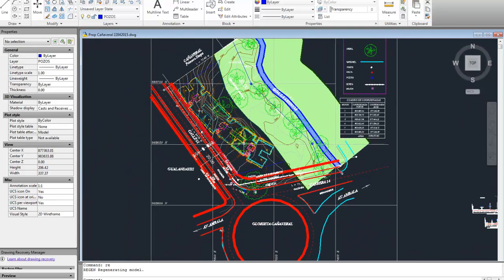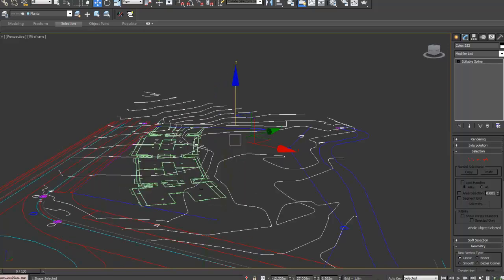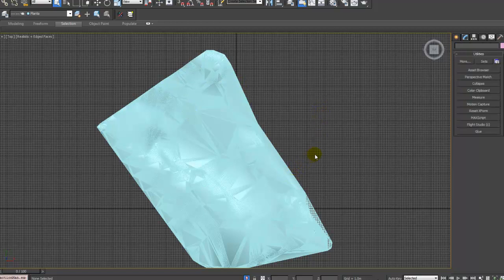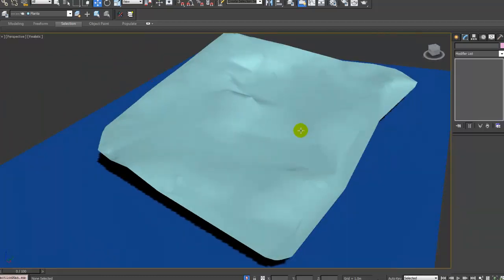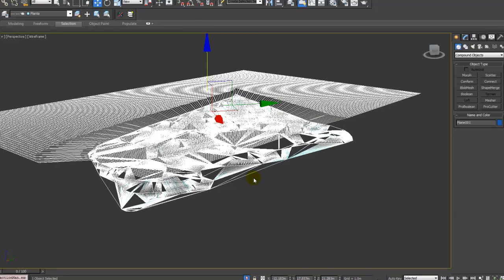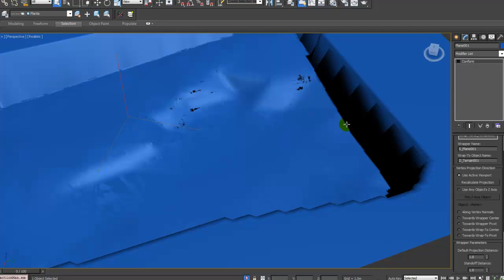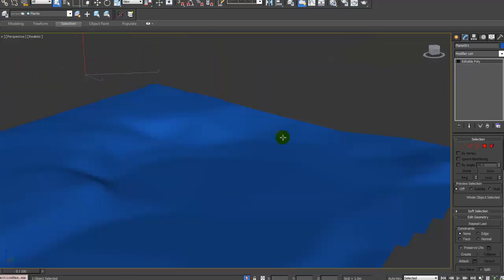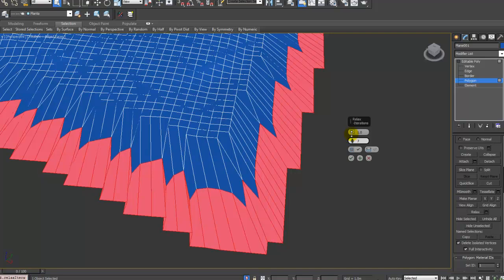3ds max tutorial Terrain Creation (English Audio )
This short video shows the process of creating a terrain using Autocad and 3ds max information. This video explains an optimization technique when creating terrains, so they are much cleaner and professional.

NOTE: This video have an error at the end, the video ends at the 12:00 min approx, but the video have a black screen that goes to 24 mins.. sorry about that, but I just noticed,  when it was completely uploaded.